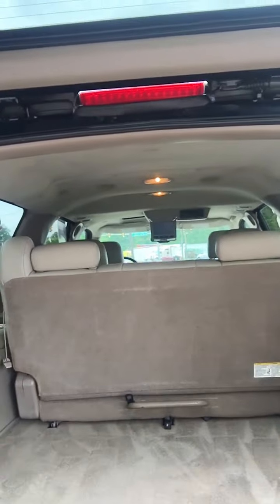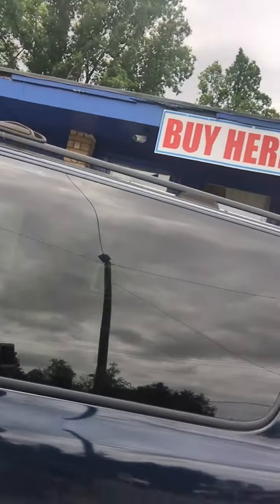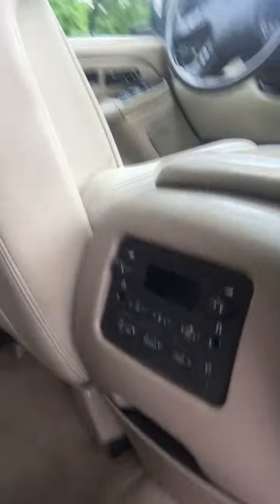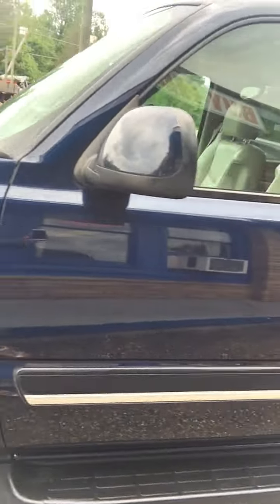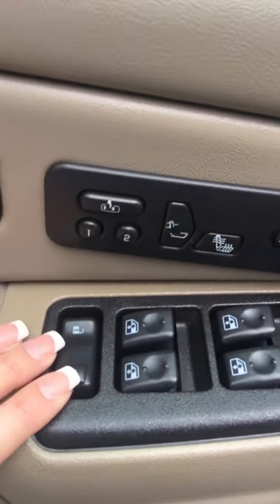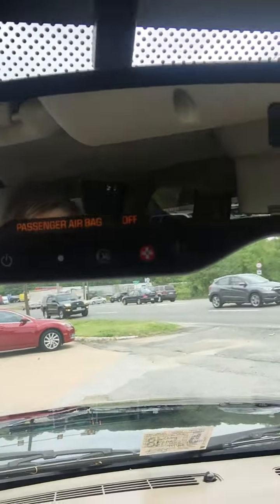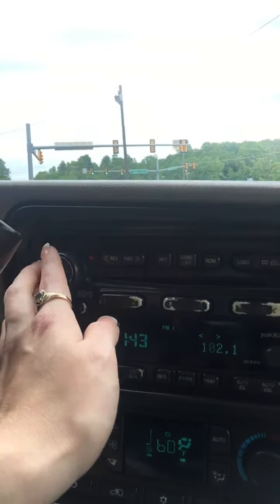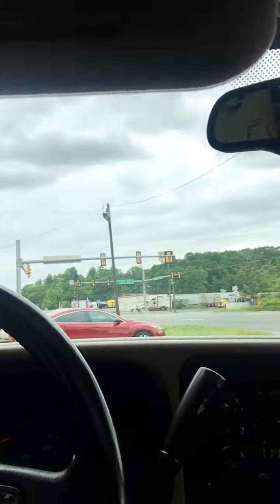2002 Chevrolet Suburban 1500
Our 2002 Chevrolet Suburban has a 5.3 Liter V8 Engine with an Automatic Transmission and 151k miles. It comes with a recent state safety inspection and our Signature Life of Loan Service Contract!

This 1500 has the following features:
-OnStar
-Sunroof
-Roof Rack
-Tow Package
-Owners Manual
-3rd Row Seating!
-Heated Leather Seats
-Lighted Visor Mirrors
-CD Player & AM/FM Stereo
-Rear Stereo Controls & Jacks
-Multi Adjustable Power Seats
-Digital Compass & Thermostat
-Power Windows, Locks & Mirrors
-Separate Front & Rear Climate Controls